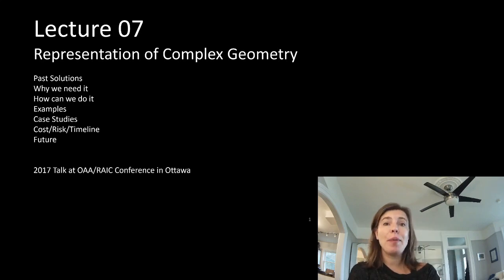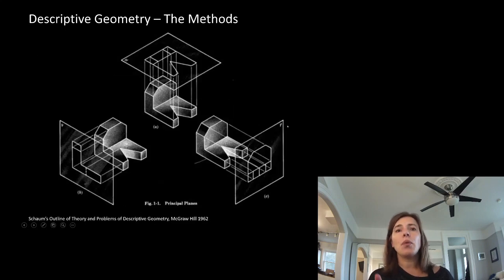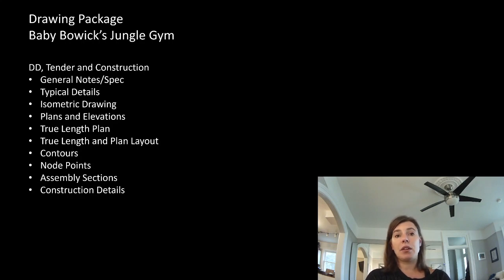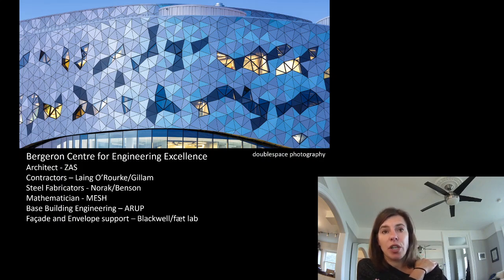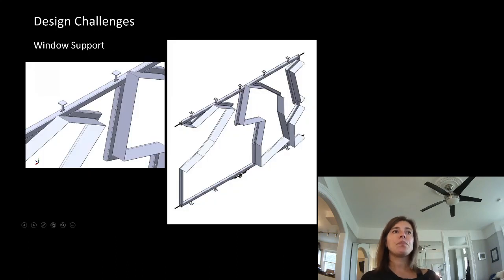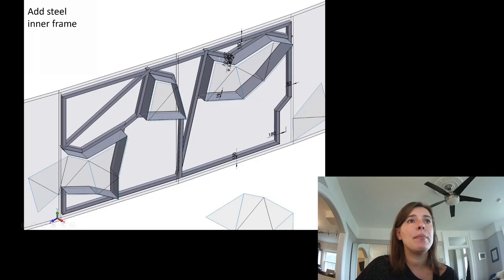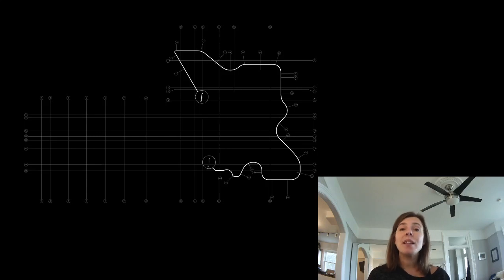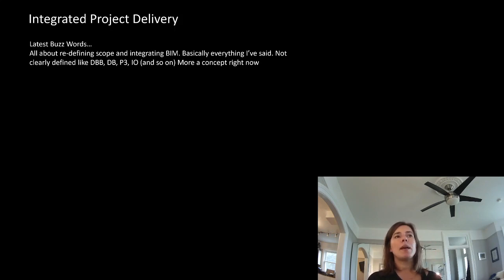ARC3405 2020 Lecture 07